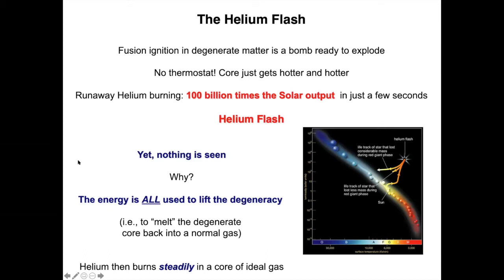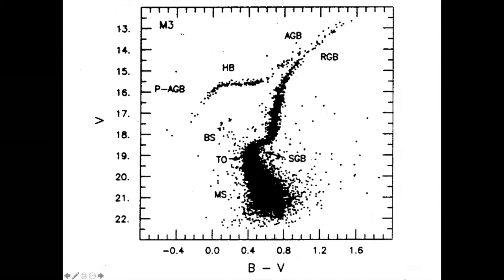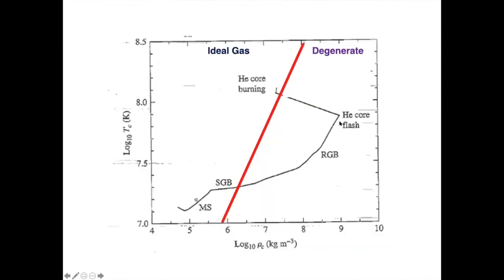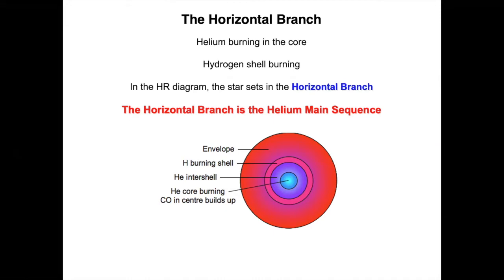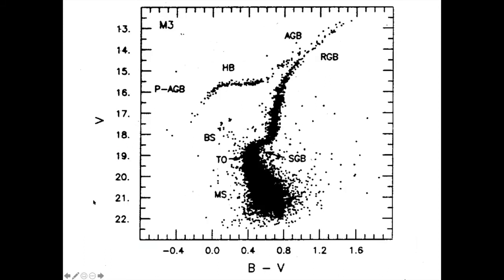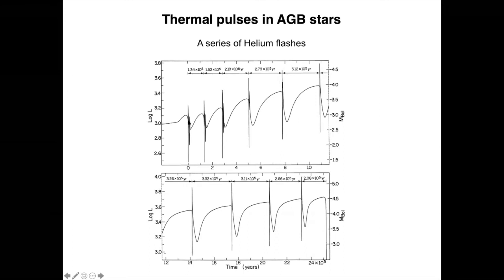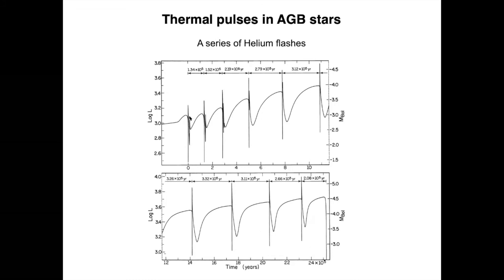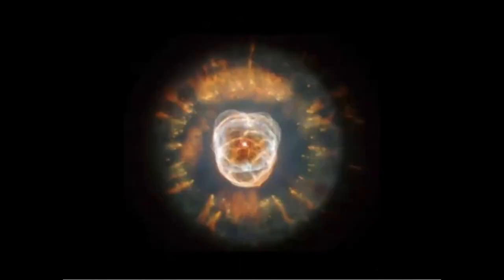ASTR 503 - Class 22 - Video 8 - Horizontal Branch and AGB stars